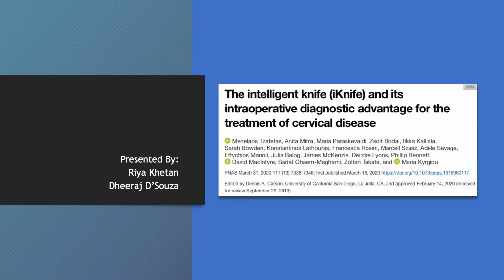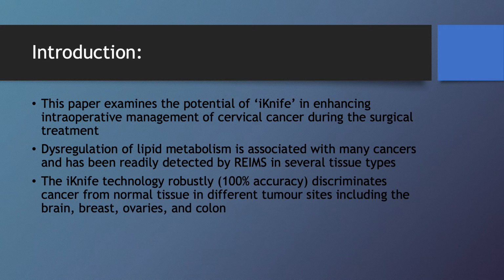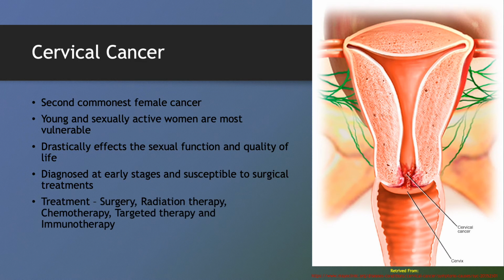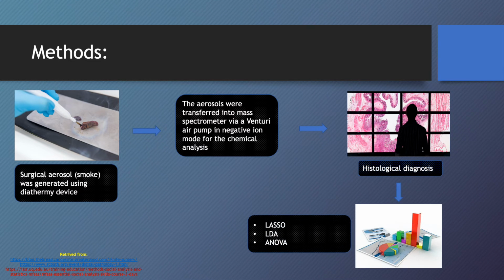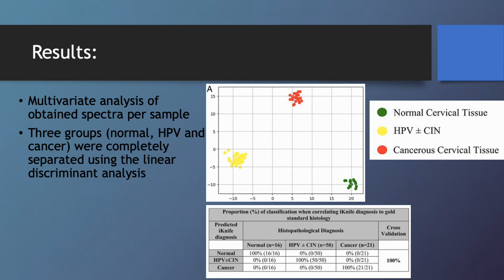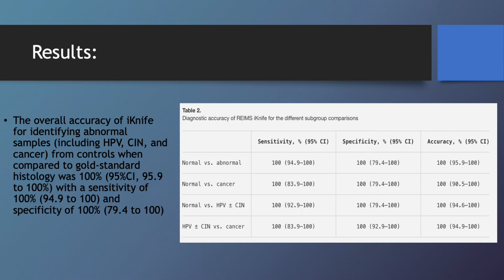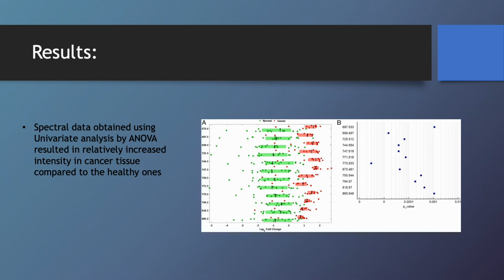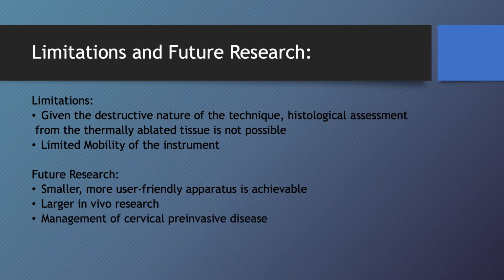IKnife in cervical cancer || Presentation - Riya and Dheeraj